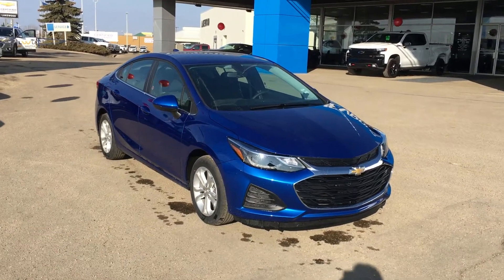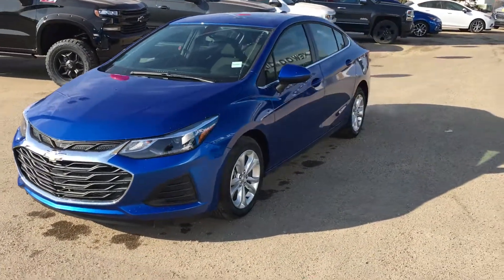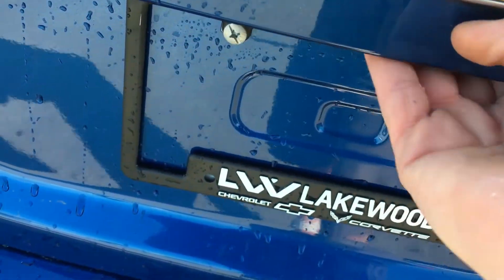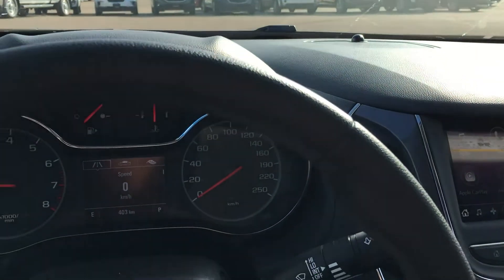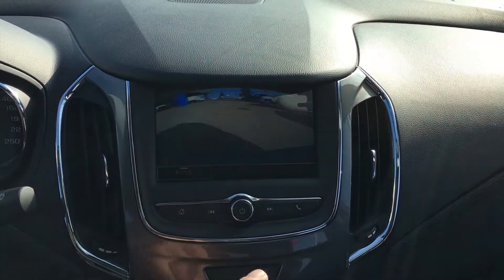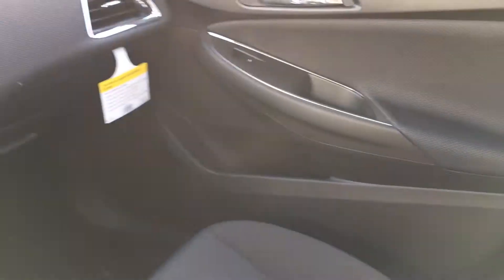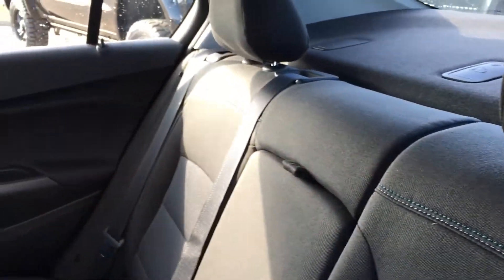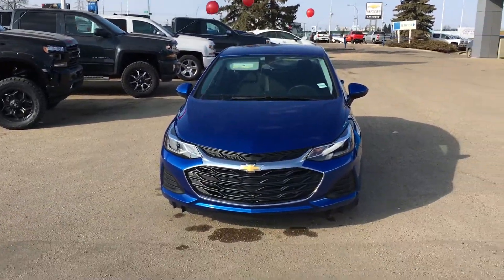1937221 2019 Chevrolet Cruze LT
1937221 | Lakewood Chevrolet | 2019 Chevrolet Cruze LT

9150-34 Ave, Edmonton Ab, T6E-5P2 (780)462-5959